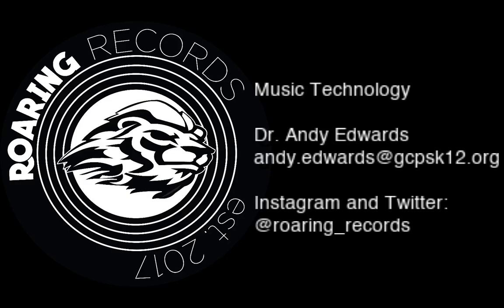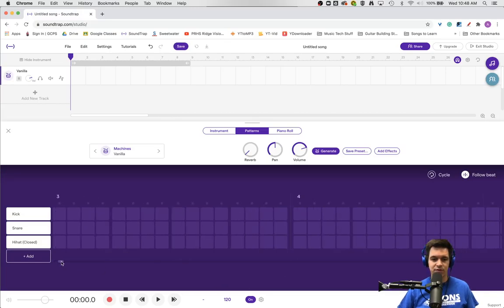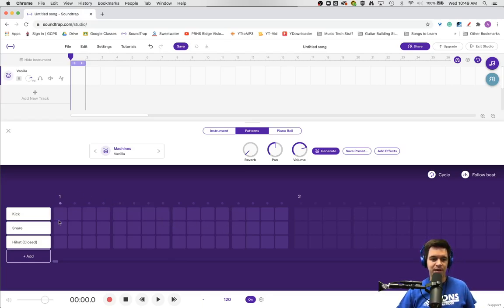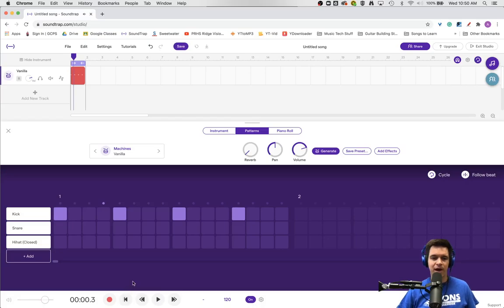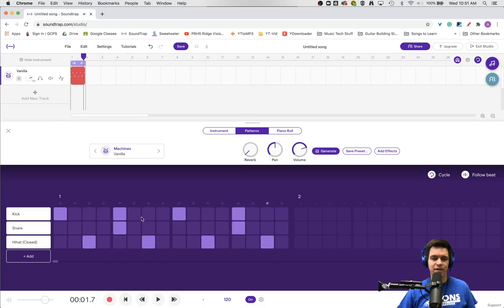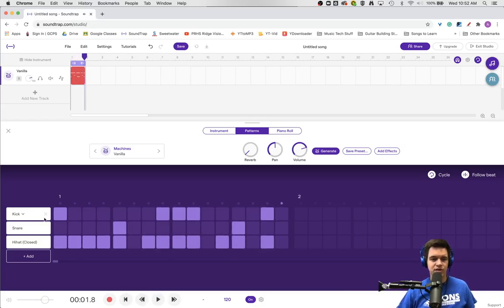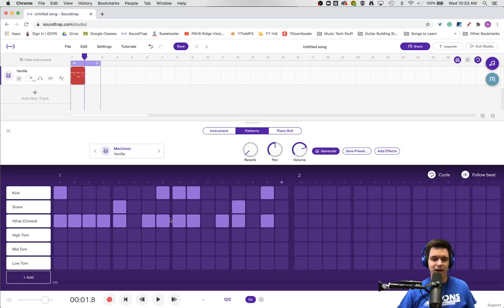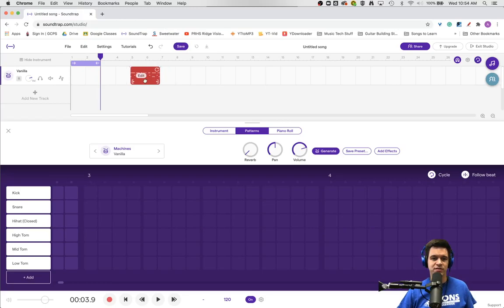SoundTrap Tutorial: Beat Making by Sequencing with the Pattern Tool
In this video, you will learn the parts of the pattern tool and how to make a basic beat by sequencing with this tool.